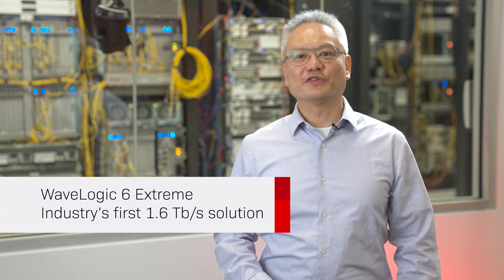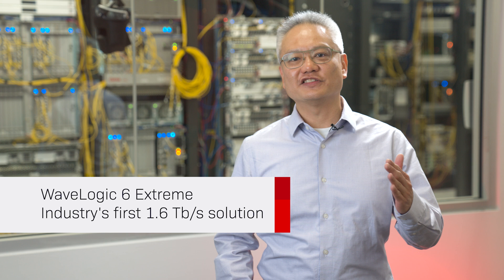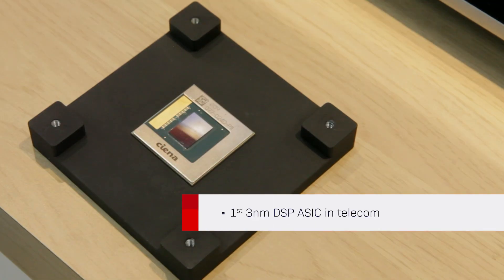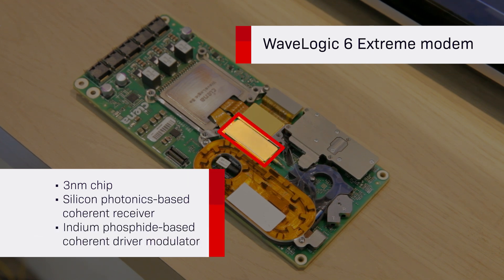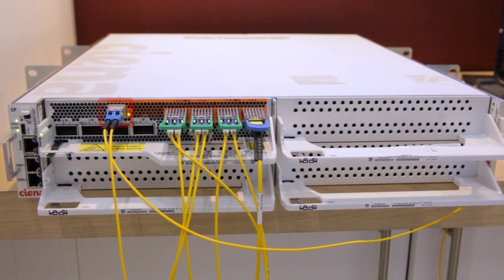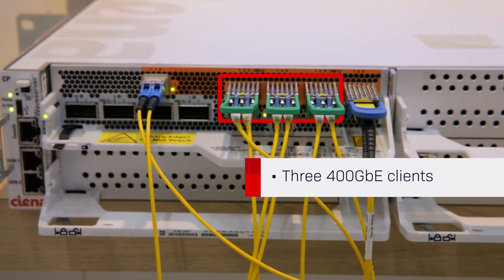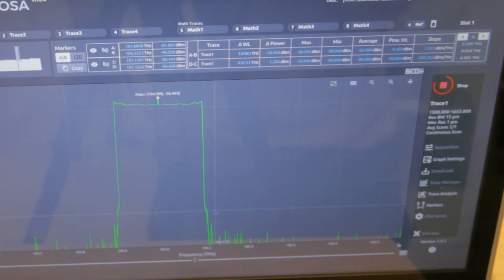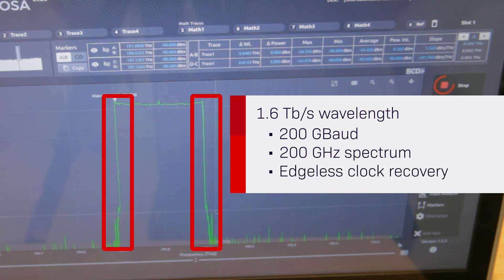Demo of Industry's 1st 1.6 Tb/s Coherent Solution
Ciena's Heng Foo describes live demonstration of the world's first 1.6Tb/s coherent solution, WaveLogic 6 Extreme, that enables highest capacity connectivity. WL6e is generally available on both Waveserver and 6500 platforms.